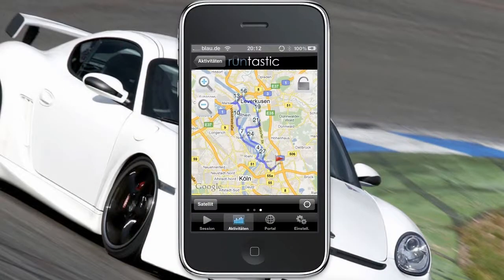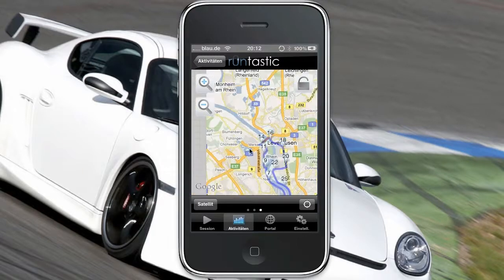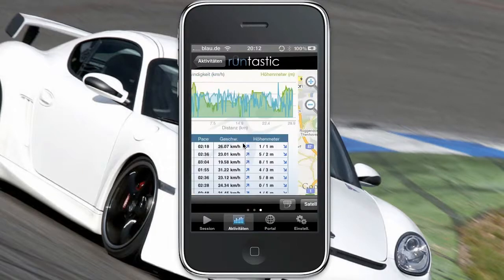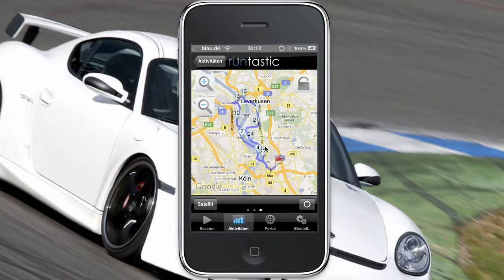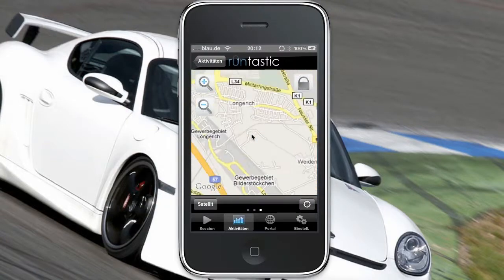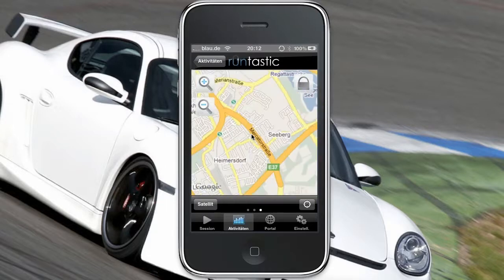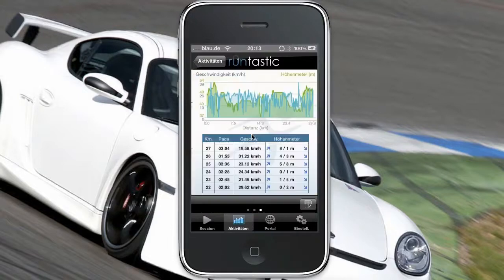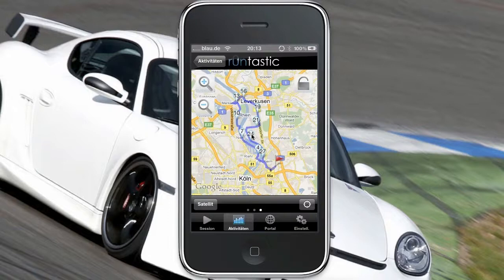runtastic how to zoom or scroll in the map